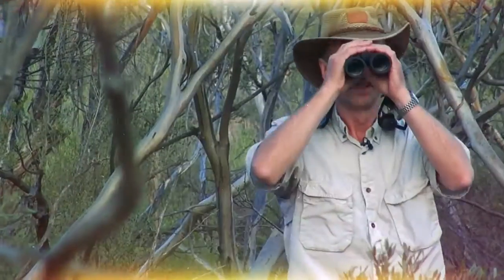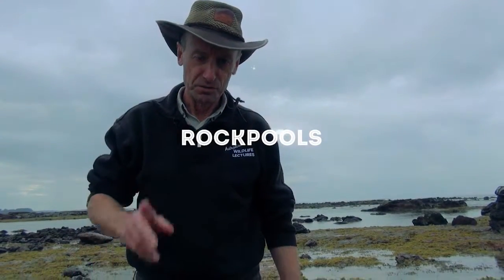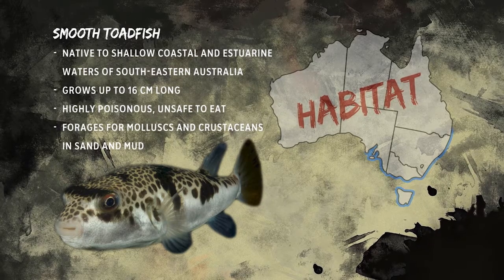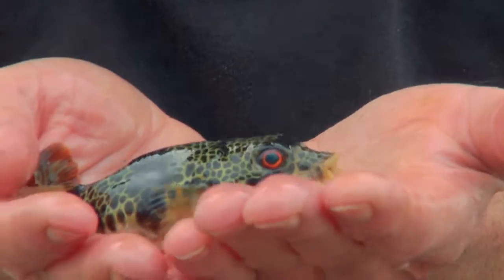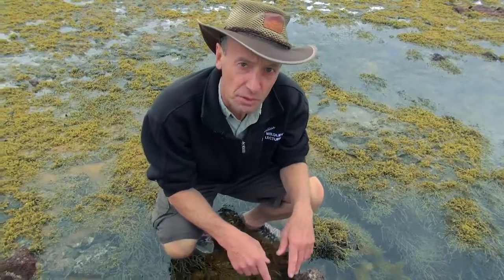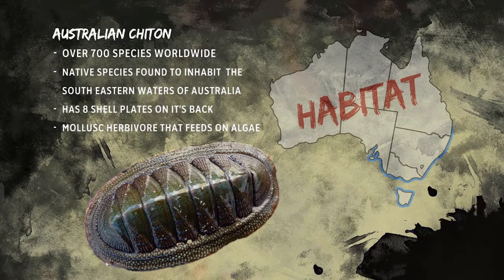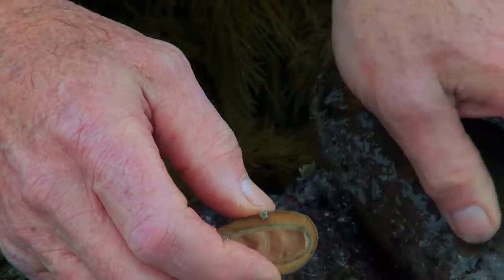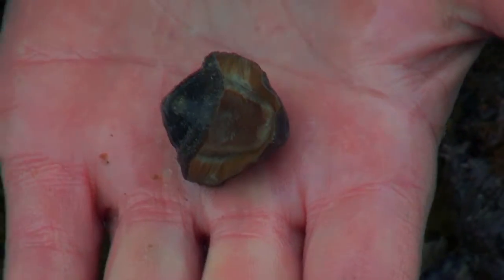Wildlife Wanderings - Rock pools Ep 4 - Smooth Toadfish & Australian Chiton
In this episode at the rock pools, wildlife expert Andrew Wegener takes a closer look at the Smooth Toadfish & Australian Chiton